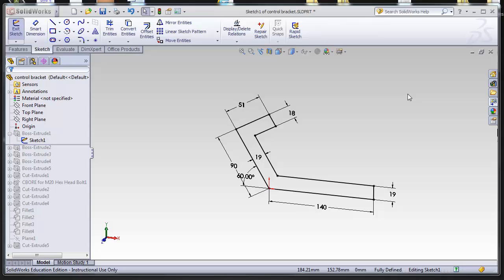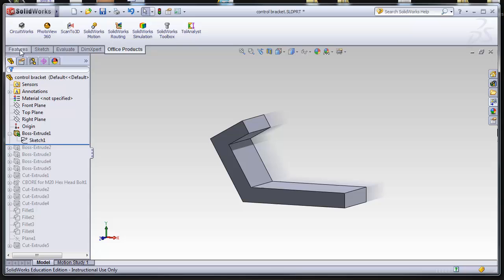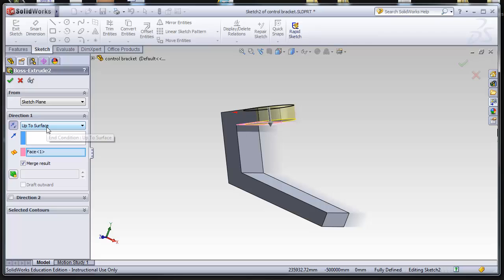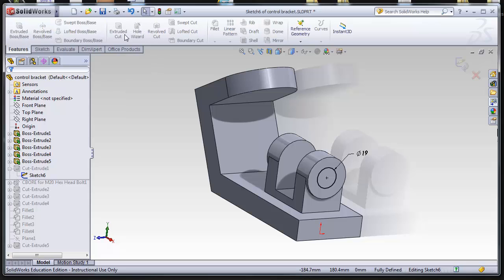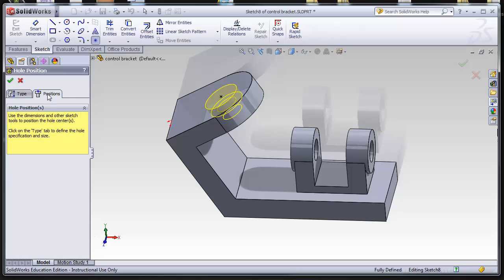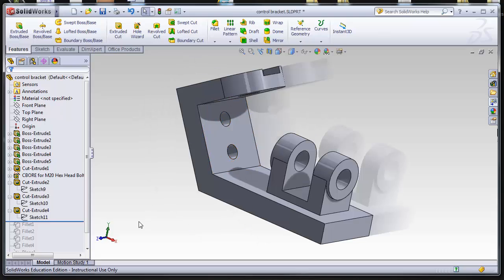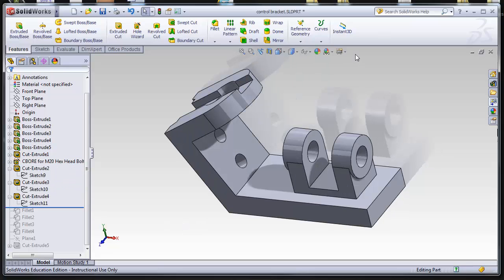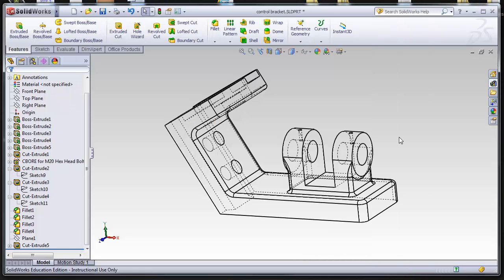1.9.3 solidworks interface